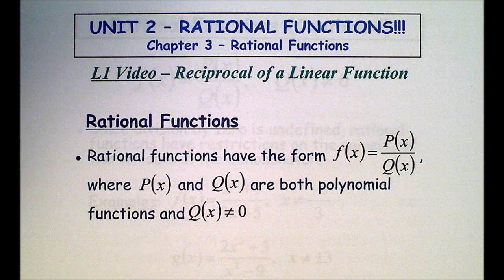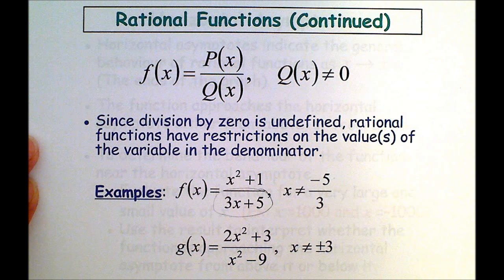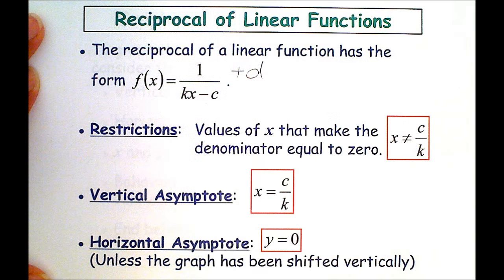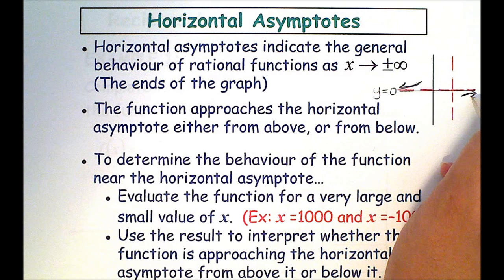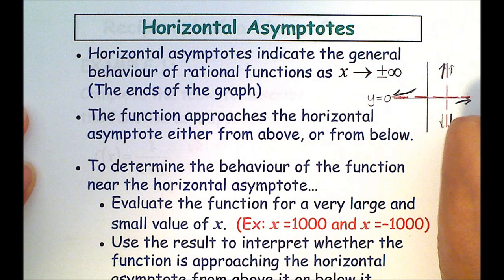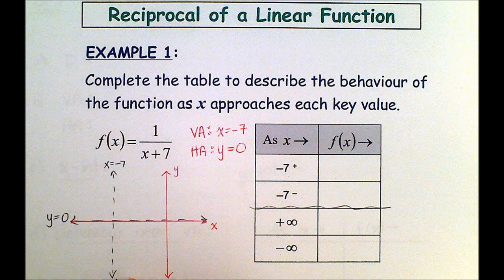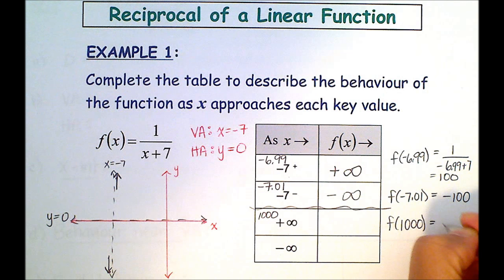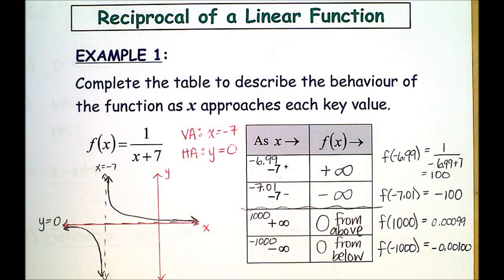L1 - Reciprocal of a Linear Function Part 1